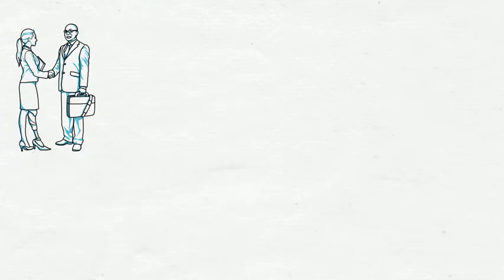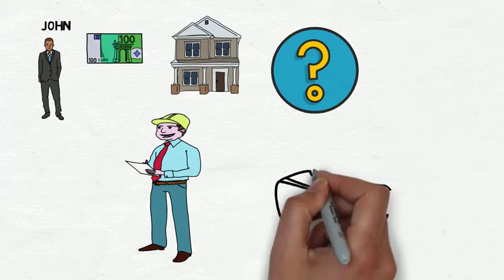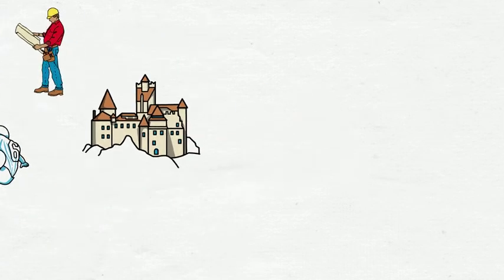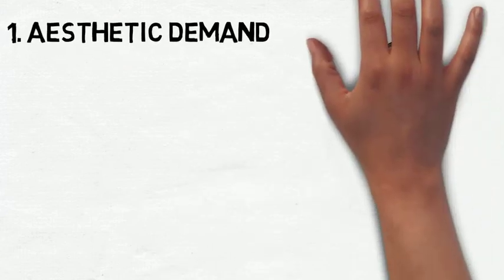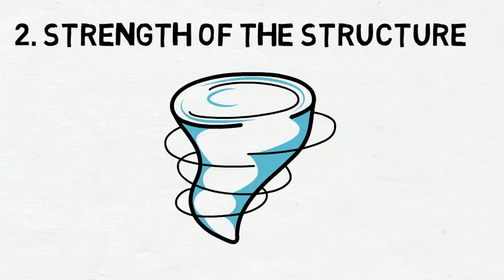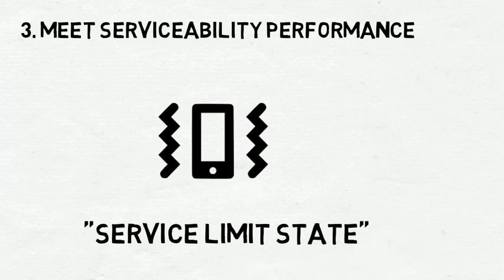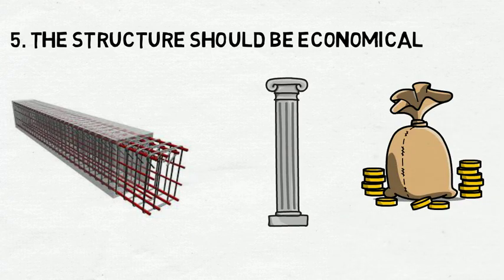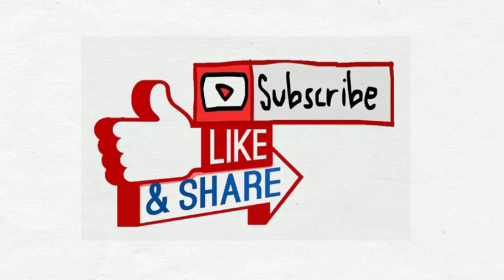Roles and Responsibilities of a Structural Engineer.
In this video we will discuss the roles and responsibilities of a structural engineer. Structural engineer or structural designer has a pretty difficult job,  because they have to take an abstract concept from someone who has no idea about engineering or building of structures and turn it into a reality.

Structural engineer take the design form the architect and make it structurally sound and structurally safe.